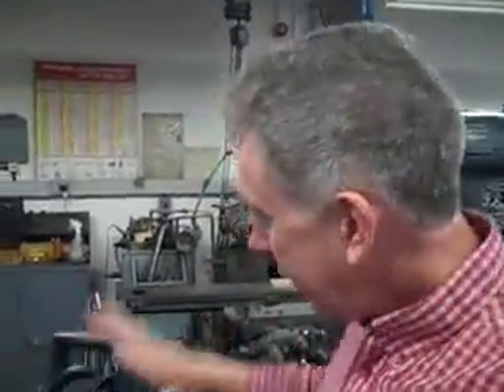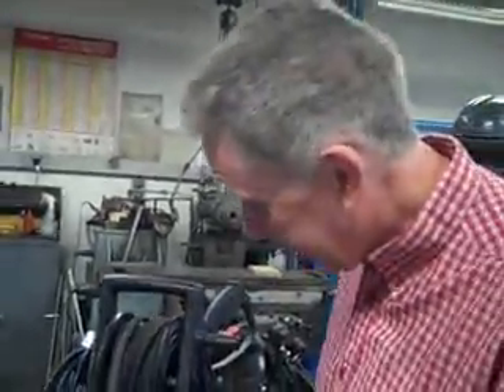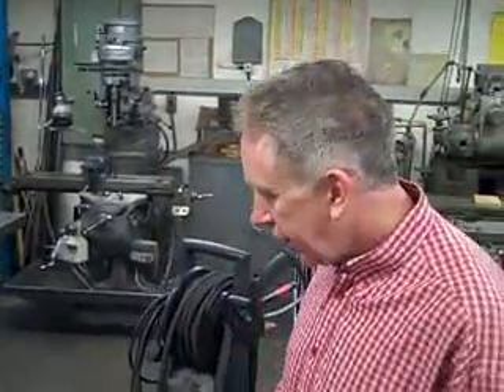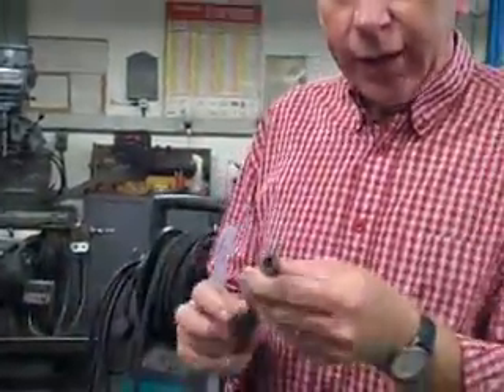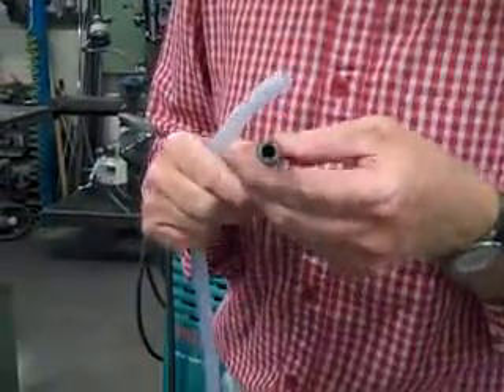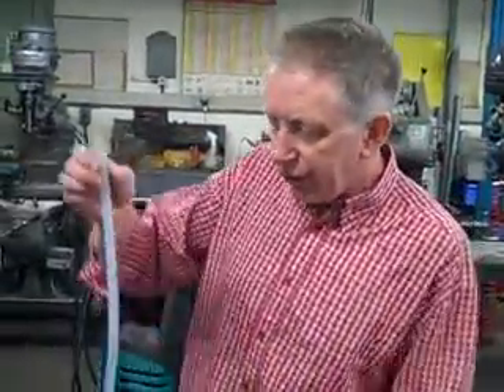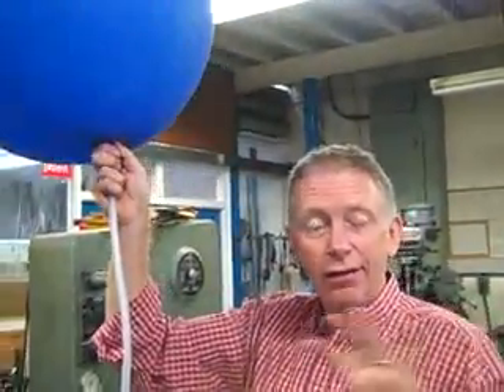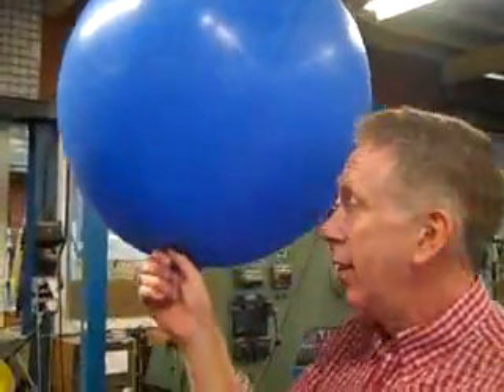Demonstrating the SPICE project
Hugh Hunt from the University of Cambridge demonstrating how the SPICE (Stratospheric Particle Injection from Climate Engineer) project might work.